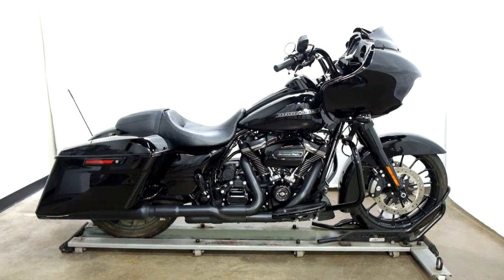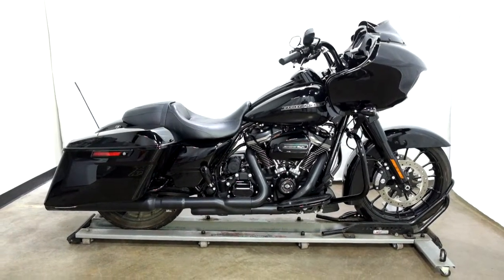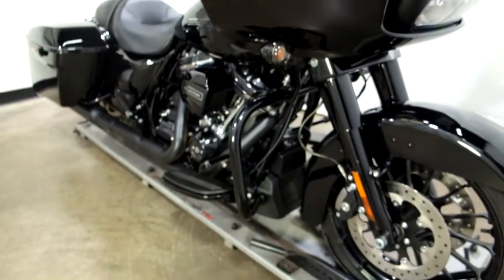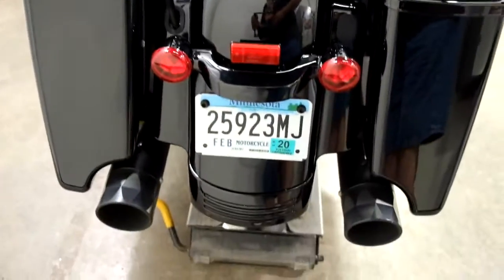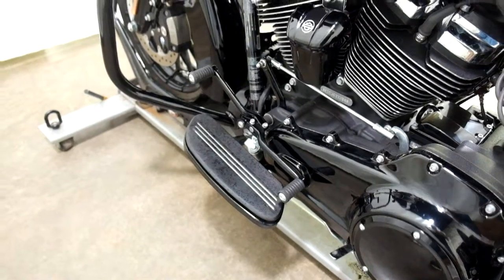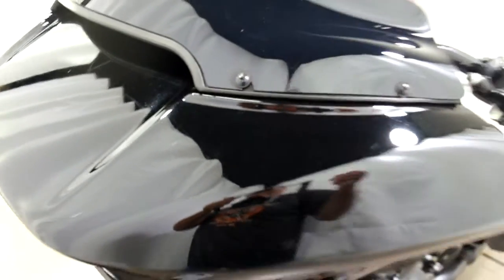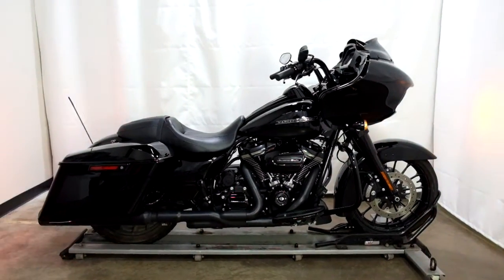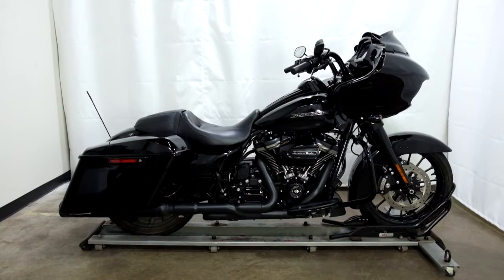MSN5435 2018 Harley Davidson Road Glide Special – used motorcycles for sale– Eden Prairie, MN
For more pictures of this motorcycle or to view our massive selection of pre-owned bikes, please visit us